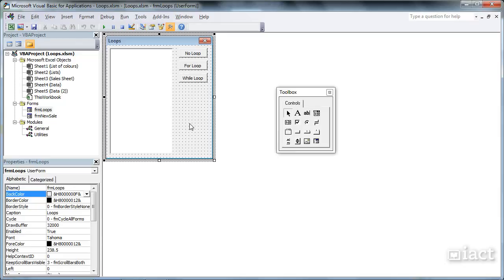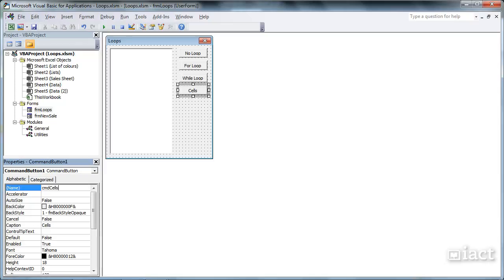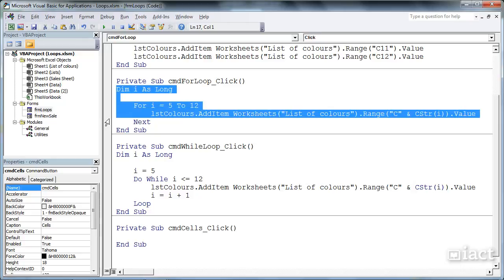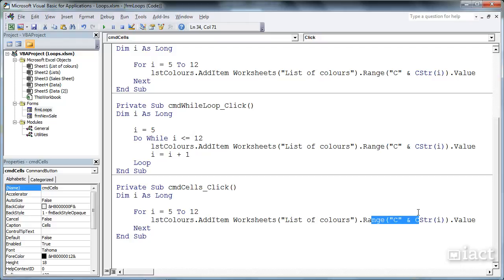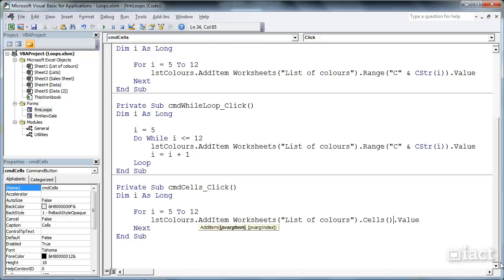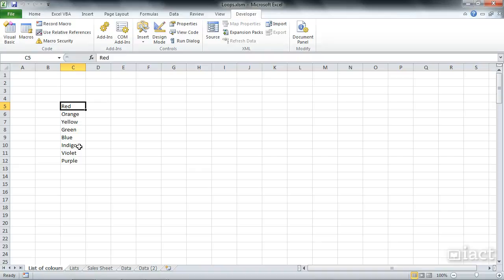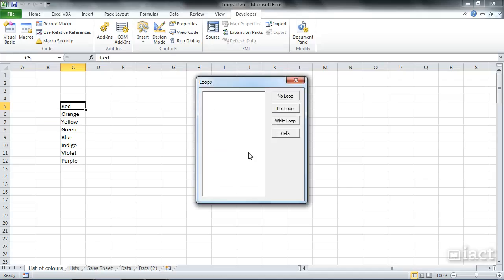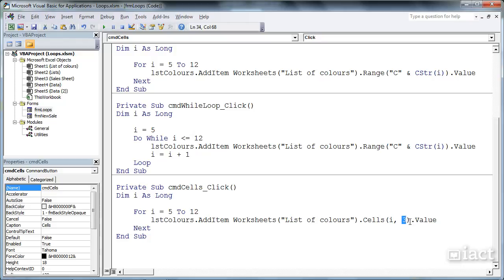Using ‘Cells’ To Access A Cell - Excel 2010 VBA